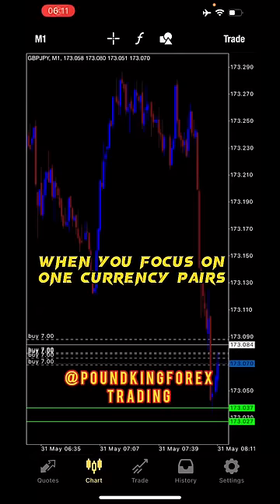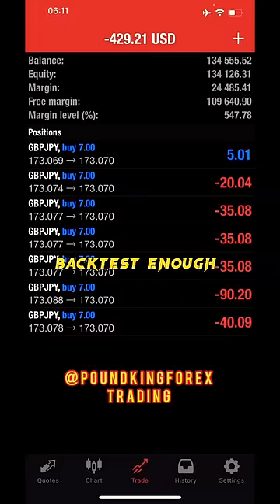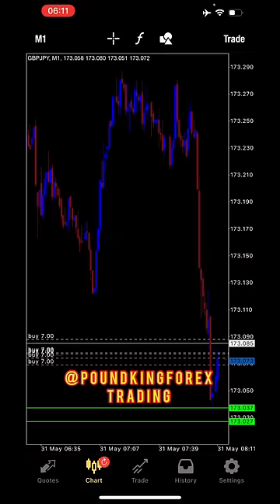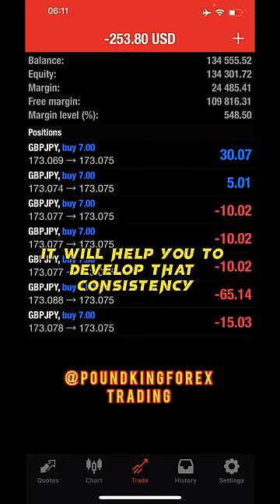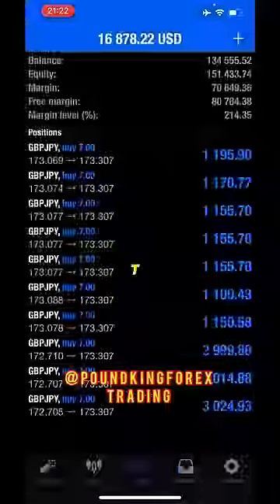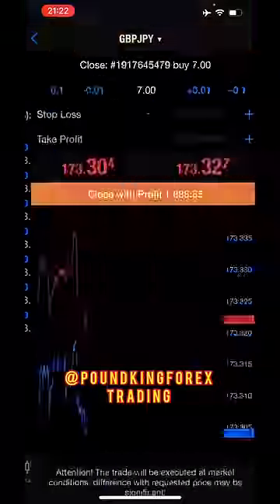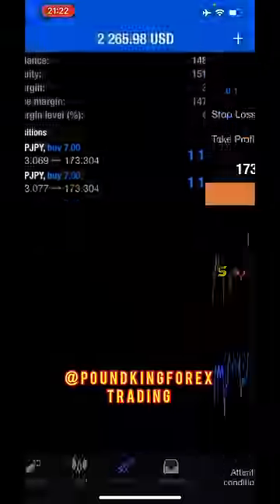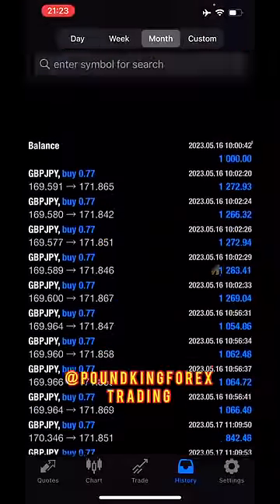ALL YOU NEED IS ONE CURRENCY PAIRS TO BECOME A PROFITABLE TRADER (Forex market liquidity)